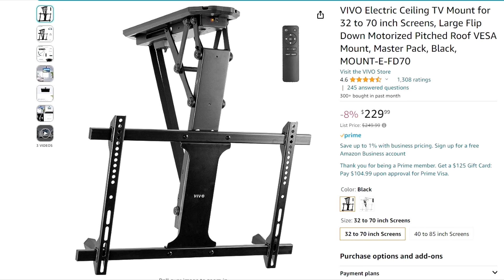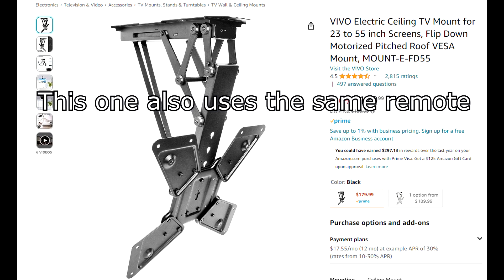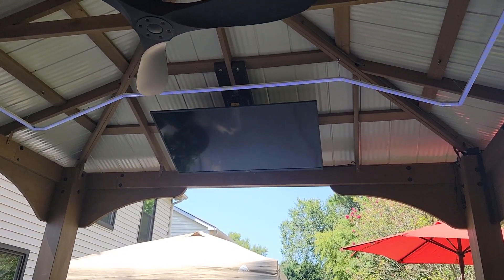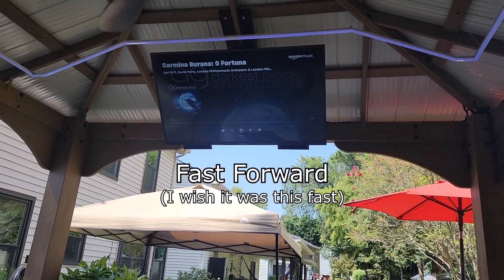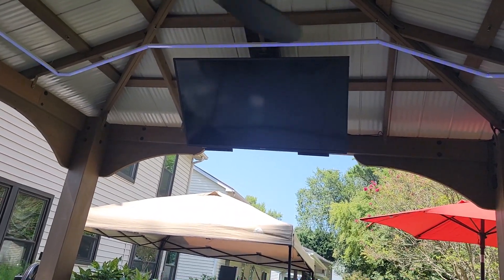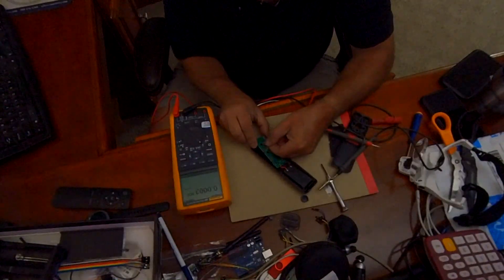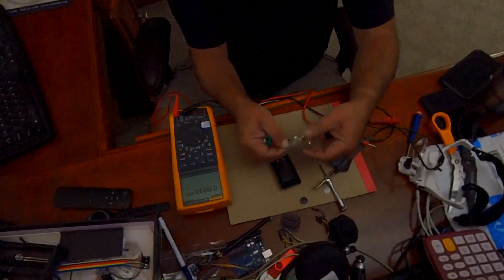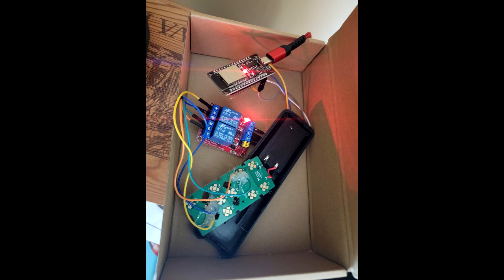Vivo TV Mount Automated with Alexa or Home Assistant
I saw a lot of people online trying to figure a way to automate this TV mount.
The older ones had an infrared remote but the newer ones are a 2.4Ghz RF remote, outside of the range of a Bond bridge or similar device. I could find no answer on how to accomplish this.
I ordered a second remote from Vivo. You CAN have both remotes paired to the mount at the same time. The original remote is used for normal operation. The second remote, I tore apart and soldered leads directly to the button contacts on the board for the up button and memory 1 button.
I then connected these to a relay board controlled by an ESP32 dev board, which I programmed to accept Alexa commands... It works great. I'll be integrating it with Home assistant at some point.
I'll be ditching the batteries and powering the remote directly from the ESP32 board later.